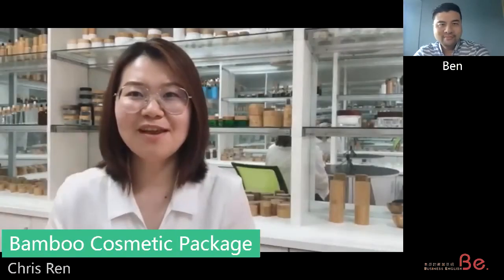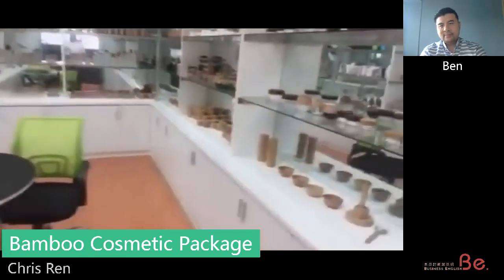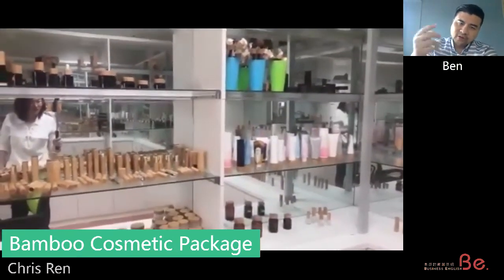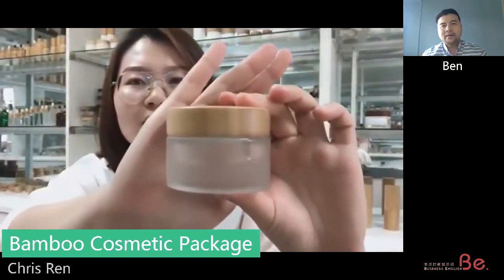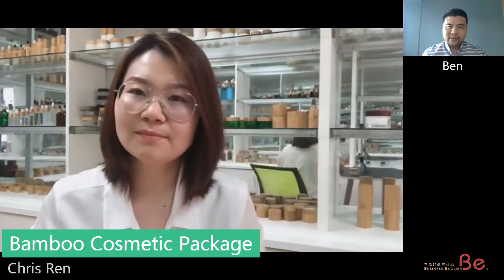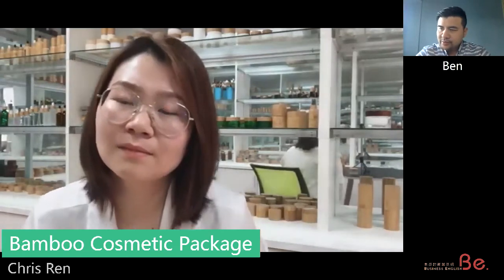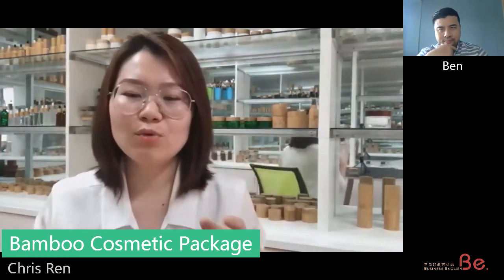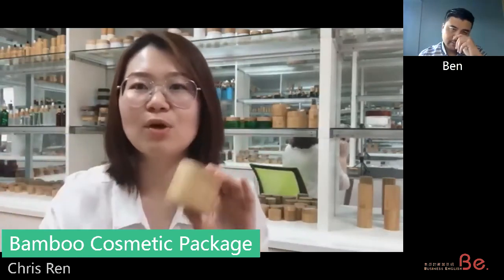【Bamboo container packaging cosmetic 】B2B Showroom Talk Ningbo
Ben said:
Chris show me her bamboo packaging product line which target for natural and eco style cosmetic or consumer brand product.  Her idea to line up with brand customer their social aspect concern is remarkable as a role to play as the supplier behind the scene.